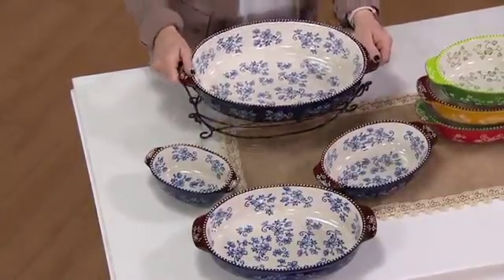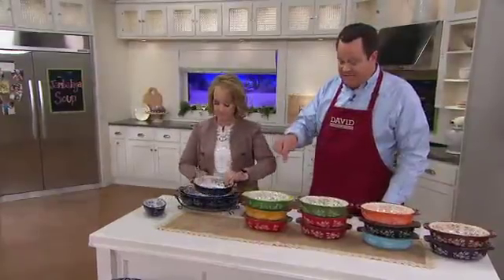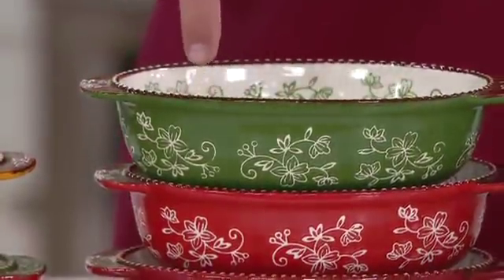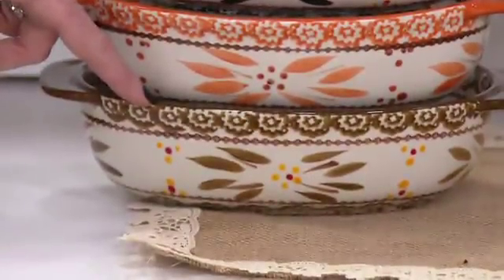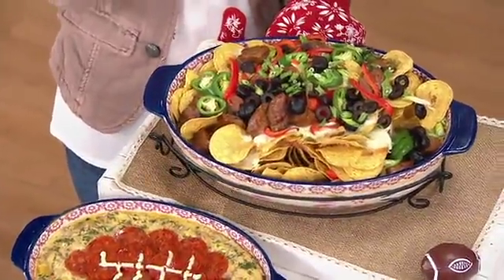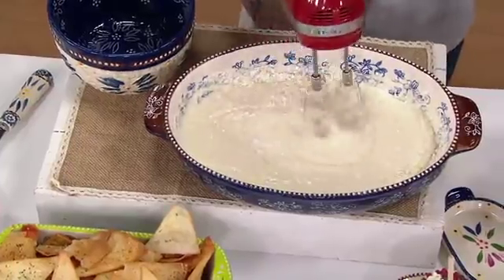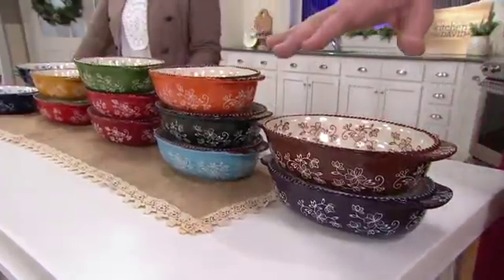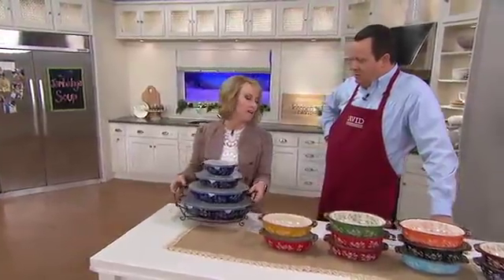Temp-tations Old World or Floral Lace Set of 4 Oval Bakers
Bake, serve, and store. Looking timeless in the Old World pattern, this oval baker set offers a variety of ways to entertain elegantly. From Temp-tations(R) Ovenware.